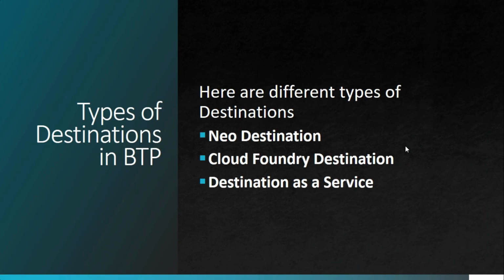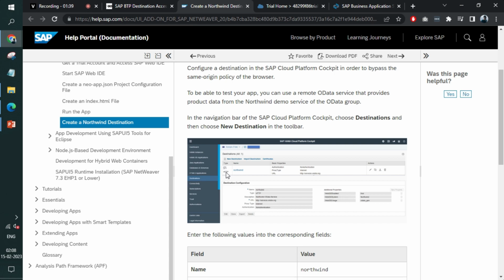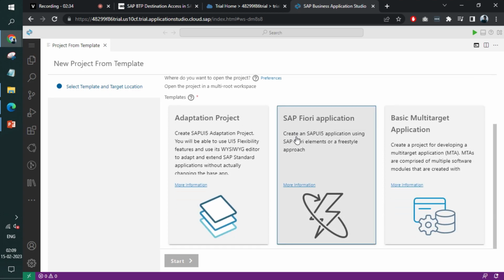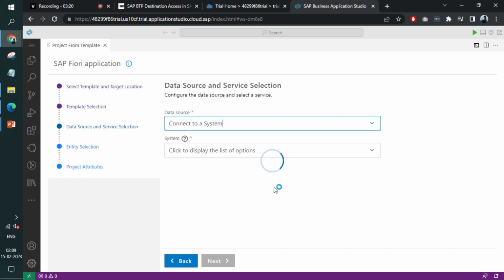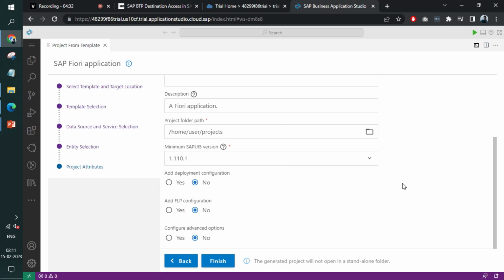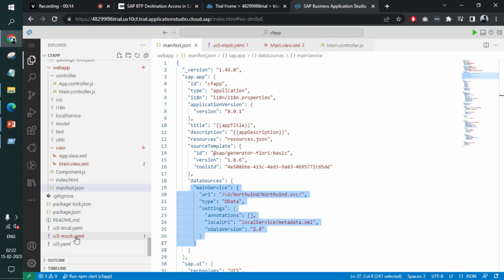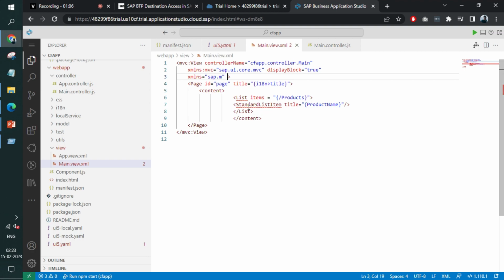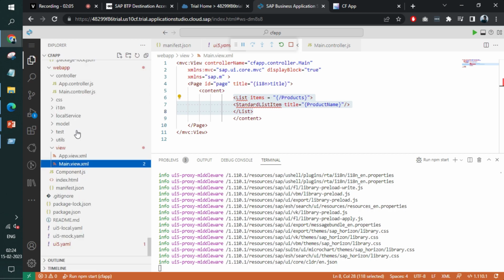How To Consume Cloud Foundry Destination in SAP UI5 Using YAML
In this SAP tutorial, we will learn how to Consume Cloud Foundry Destination in SAP UI5 Using YAML.

To consume a Cloud Foundry destination in SAP UI5, you can follow these steps:

Step 1: Create a destination: First, you need to create a destination in the SAP Business Technology Platform (SAP BTP) for the Cloud Foundry service you want to access. You can do this through the SAP Cloud Platform cockpit or by using the SAP Cloud Platform Destination API. Make sure the destination is properly configured and secured.

Step 2: Add the destination to your SAP UI5 application: You need to add the destination to your SAP UI5 application by creating a binding in the manifest.json file of your application. The binding provides the necessary information to connect to the destination, such as the URL and authentication credentials.

Step 3: Consume the destination: In your SAP UI5 code, you can consume the destination by using the SAPUI5 framework’s OData model. You can create an instance of the OData model and pass it the URL of the destination as well as any additional configuration parameters, such as authentication credentials.